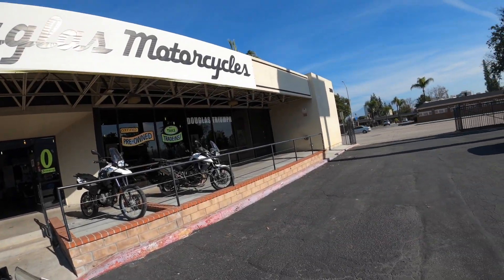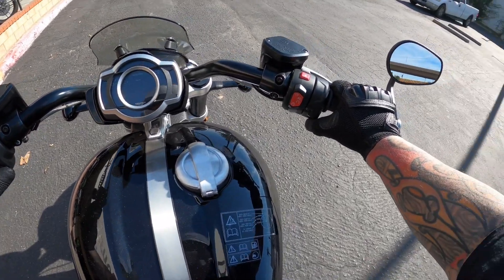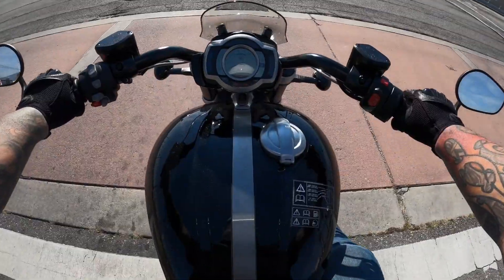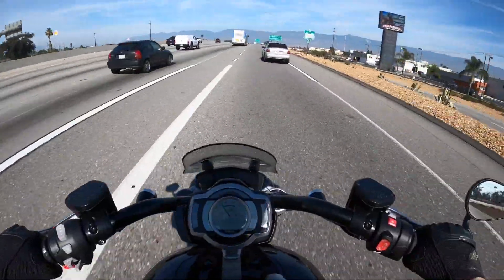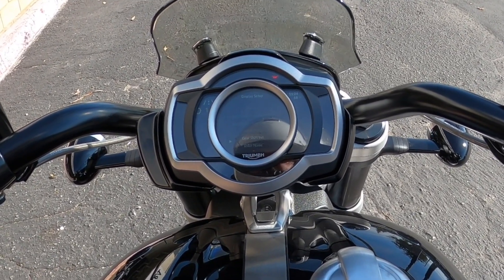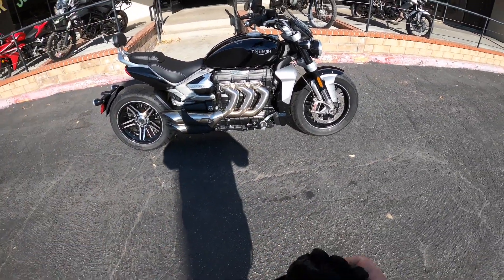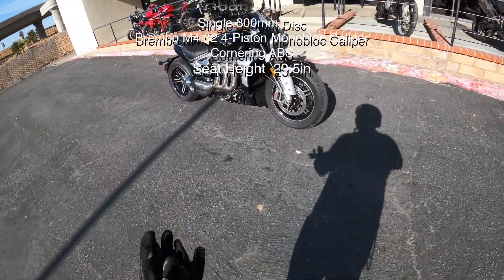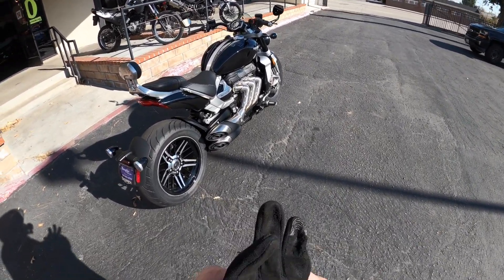2020 Triumph Rocket 3 GT Quick Demo ride!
I got to take out a 2020 Triumph Rocket 3 GT for a QUICK demo ride!! This was a fun bike and man I definitely was not disappointed!

My Bike 🏍
2018 Indian Scout Bobber
Custom Gun Metal grey & Green apple wrap / ABS
RCX 3' slash cut slip ons.
Corbin saddle seat
FMB Choppers 10" Mayhem Bars
Ginz Choppers sissy bar 16"
S&S intake with fuel Moto tune

👀 My Gear
GoPro Hero 8 Black

Dji Osomo Pocket

Dji Spark

Sony Mic Ecmcs3

Tascam dr-05

HJC IS Max-II